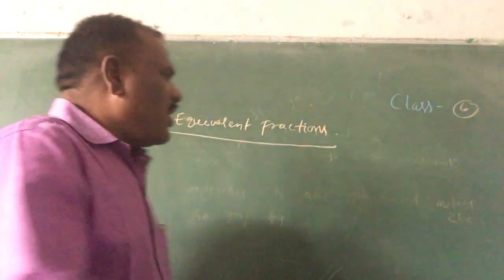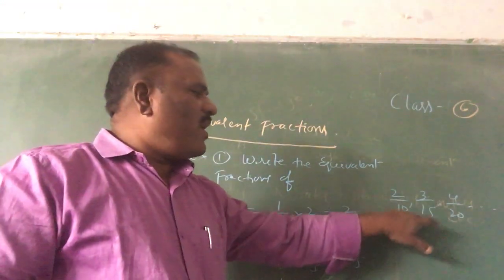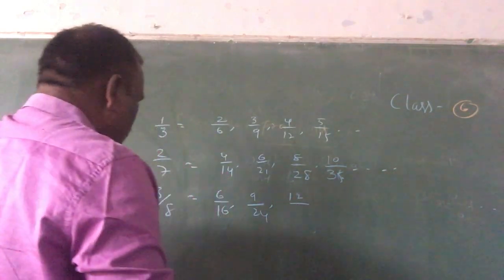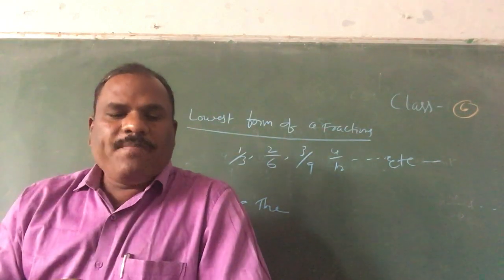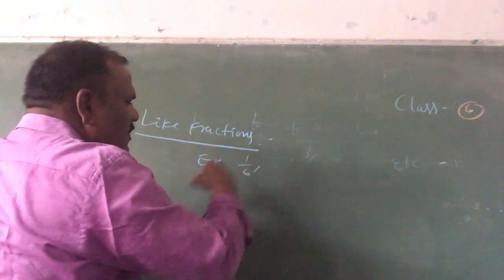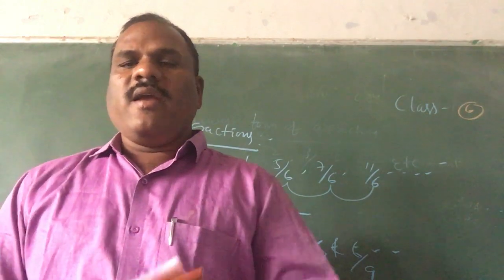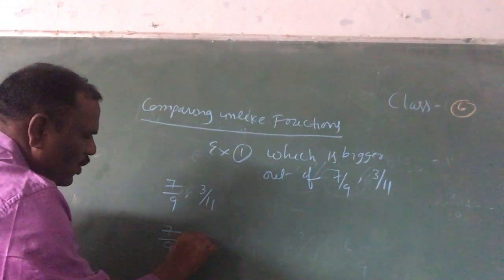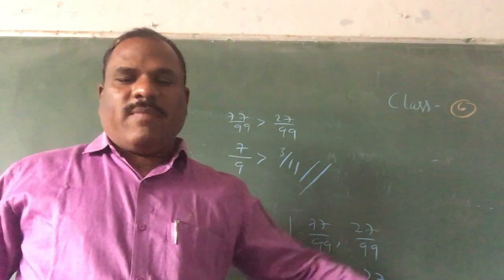26 November 2020